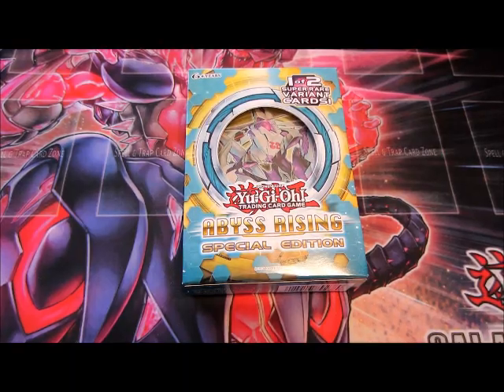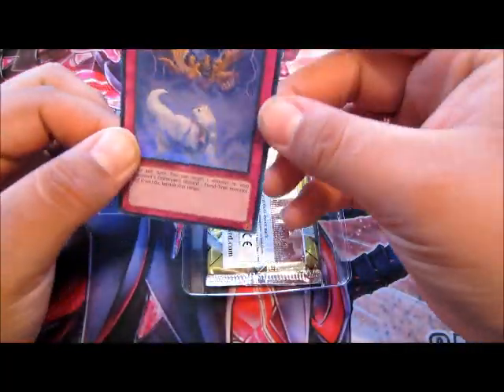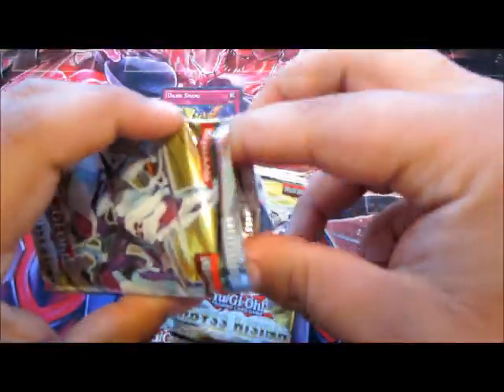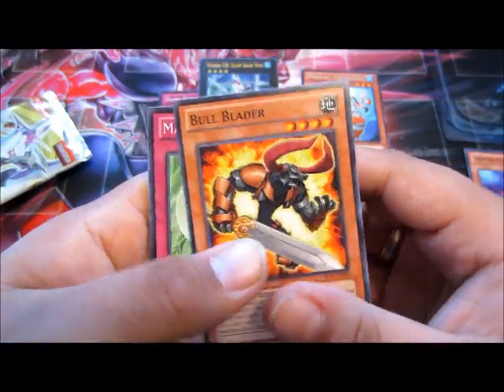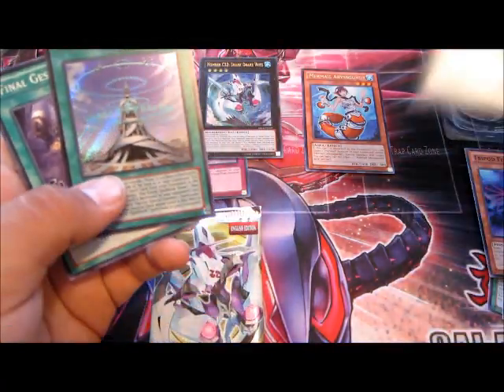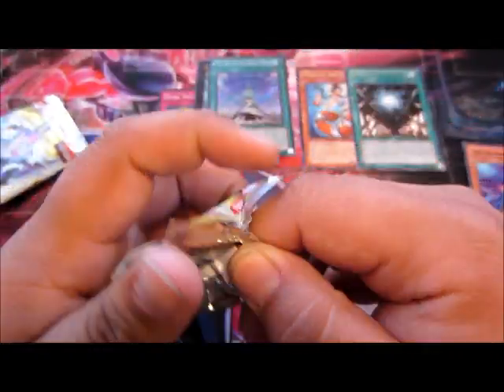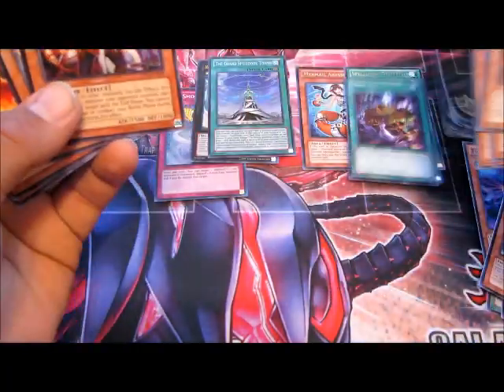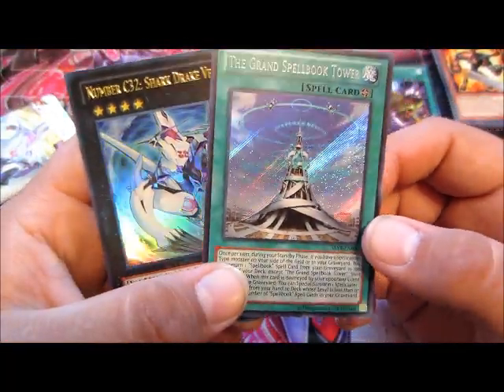YUGIOH ABYSS RISING SPECIAL EDITION OPENING awesome pulls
i open a abyss rising special edition and get good holo pulls